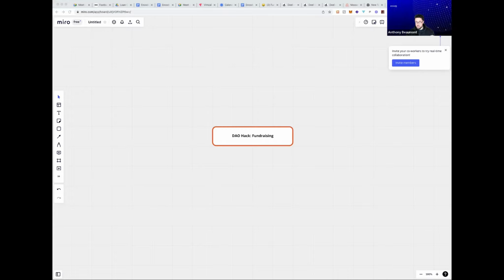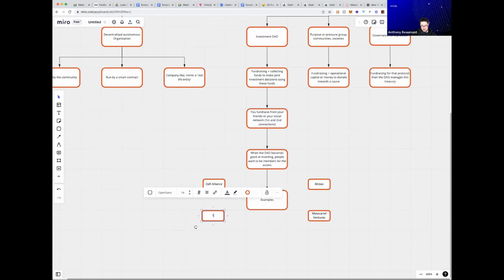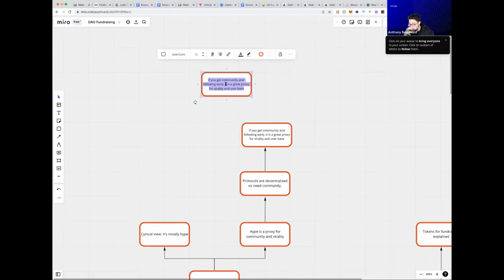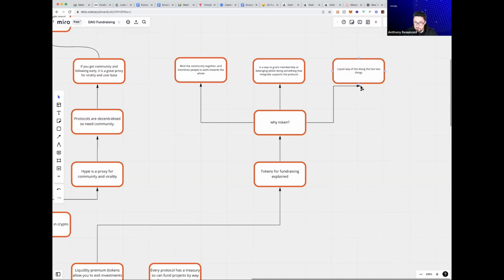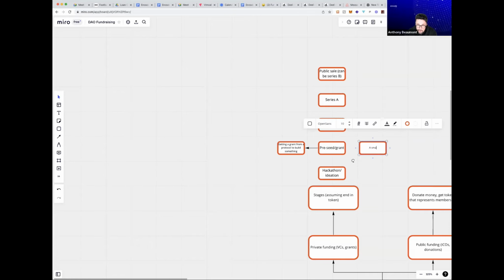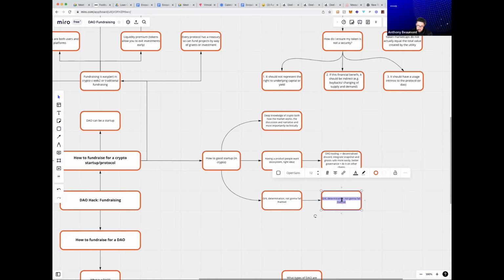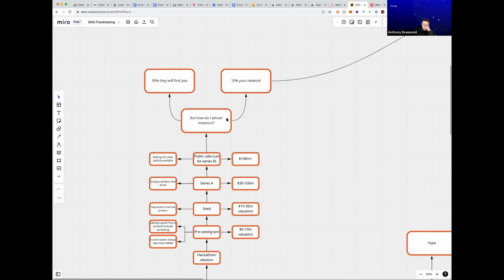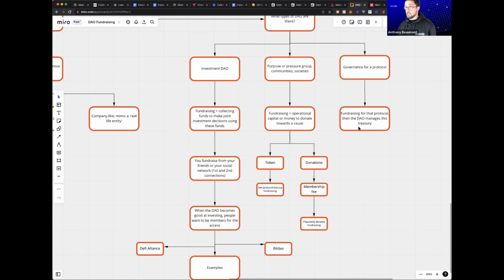DAO Hack Fundraising Workshop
On Monday, 14th March we were delighted to host the DAO Hack: Fundraising Workshop—the third event in our DAO Hack series! DAO Hack is a 4-week hackathon during which you can build on any chain or L1!

🎓 After the successful Launch event and Ideation workshop, in this workshop hackers were introduced to many ways of how they can fund their projects.

This 4–week hackathon is a great opportunity to learn, build and get onboarded into the BitDAO or any other ecosystem, as well as win great prizes! We finish the hackathon with a finale event, where the best hackathon projects pitch to win top prizes!

The project submission date is on April, 3rd whereas the Finale and prizegiving event will be held on April, 11th.

🎟 The continuation of this series is Thursday, 14th April with Finale and Prizegiving event, and you can register for the event

About BitDAO
BitDAO is one of the largest token governed treasuries with billions in assets and a broad mandate to facilitate the development of an unstoppable economy enabled by decentralized assets, decentralized technologies, and decentralized organizations. Through its treasury, BitDAO is creating an entire network of autonomous entities that bring together industry-leading partners to scale Web3 technologies across art, entertainment, finance, technology, and more. Anyone can propose, vote, and build with BitDAO.

About Encode
Encode is a leading web3 education community. Our mission is to help ambitious, talented people achieve their personal and professional goals together in web3. Once participating in our programming, we help people get hired through our dedicated recruitment arm or receive investment through our investment fund.

Timestamps:
00:00:00 Introduction
00:01:27 What is a DAO?
00:02:57 Types of DAOs
00:04:07 Fundraising for a DAO
00:09:39 Fundraising for a startup/protocol
00:18:15 Process of fundraising
00:20:56 Token for fundraising
00:28:14 Stages in funding
00:32:19 How to attract investors?
00:33:36 Building a great startup
00:37:50 Q&A
00:50:36 Conclusion